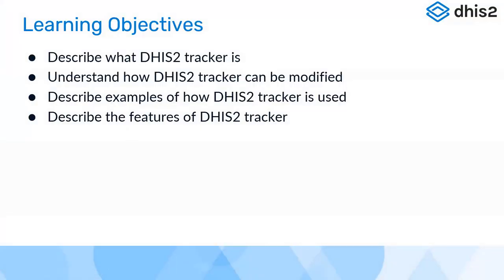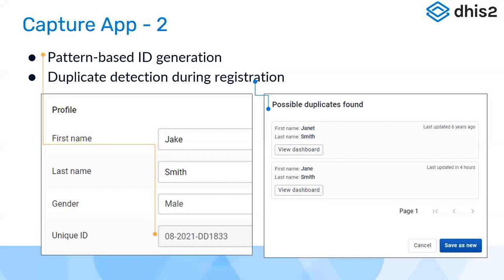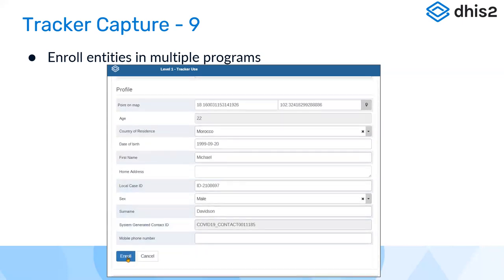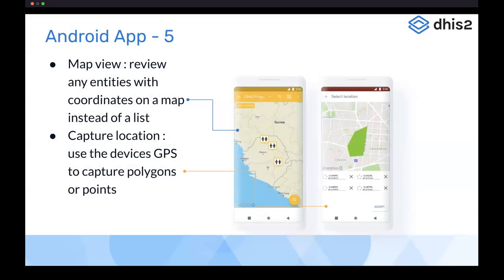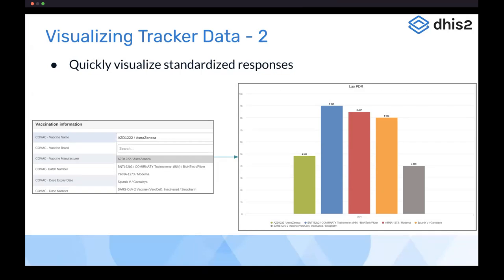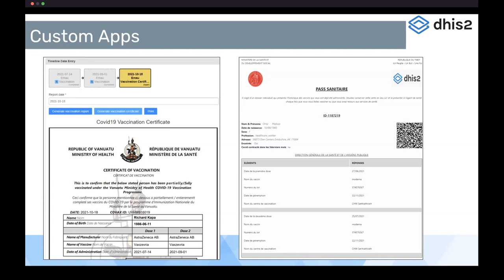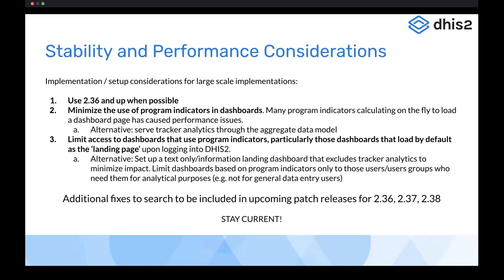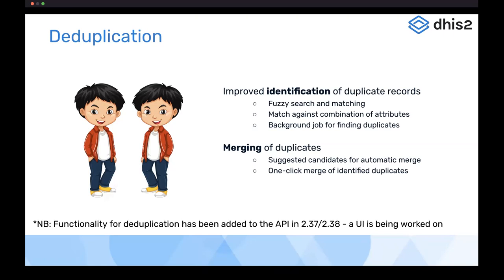Webinaire 1 - Tracker Use Academy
This webinar provides a high-level overview of the different Tracker programs and the latest features.